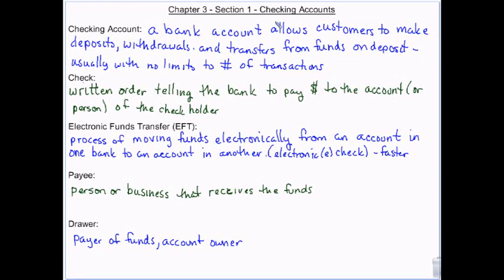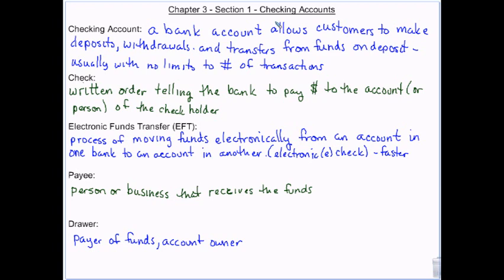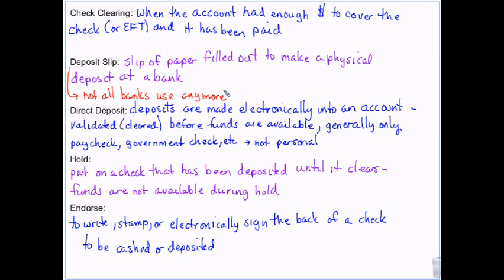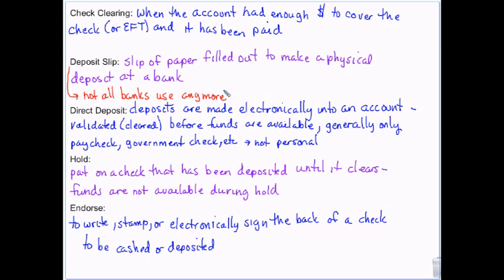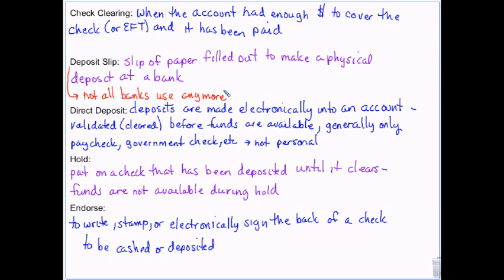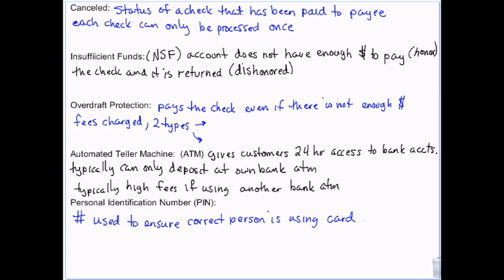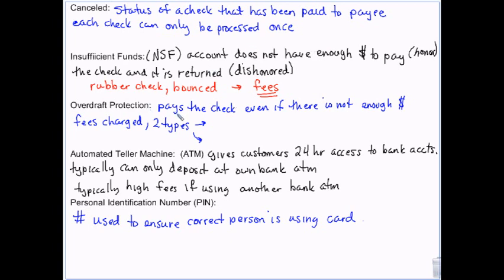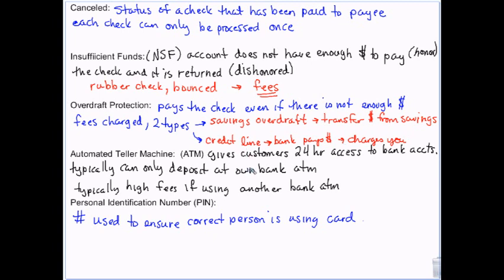Financial Algbera Intro to Checking Accounts Part 1